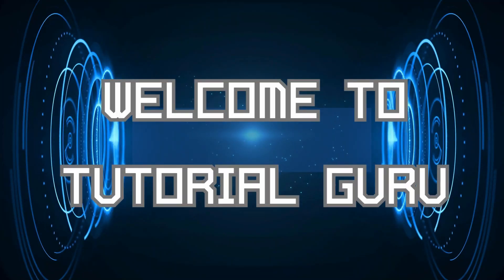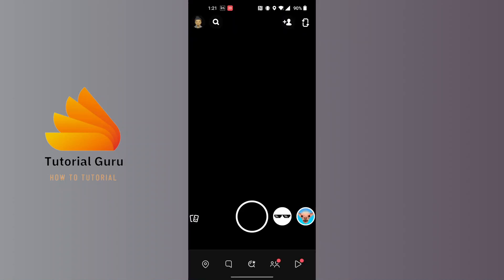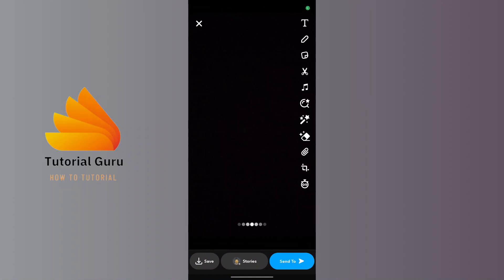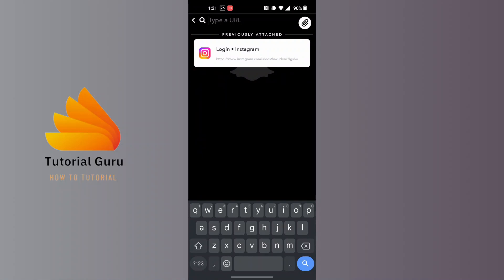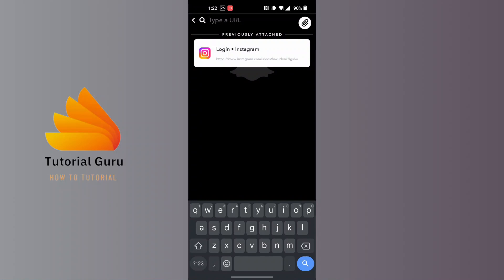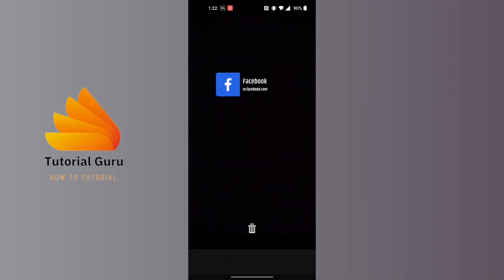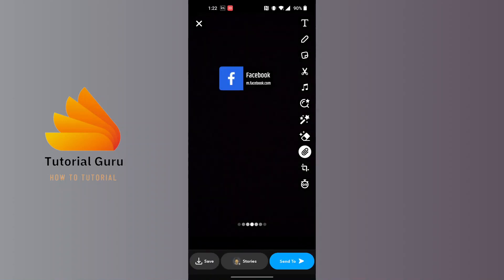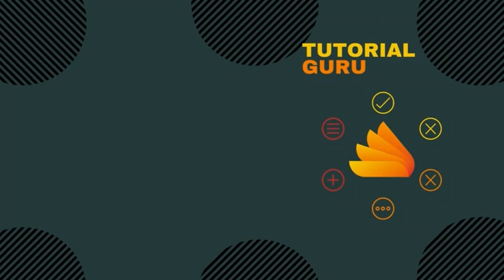How to Add URL Link to Snapchat Story?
How to Add a URL Link to Snapchat Story? | TutorialGuru

Welcome to TutorialGuru, your go-to channel for simplified tech tutorials! Adding a URL link to your Snapchat story allows you to share external content with your friends and followers. In this tutorial, we'll guide you through the steps to add a URL link to your Snapchat story, enabling you to share websites, articles, and other online content seamlessly.